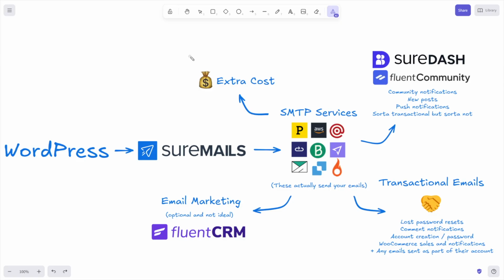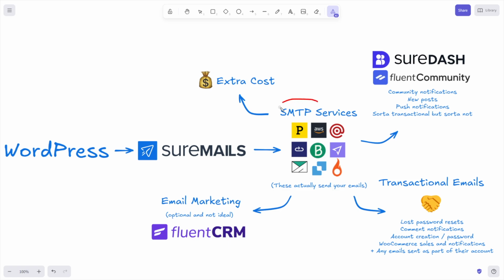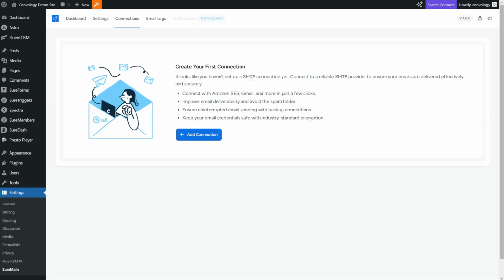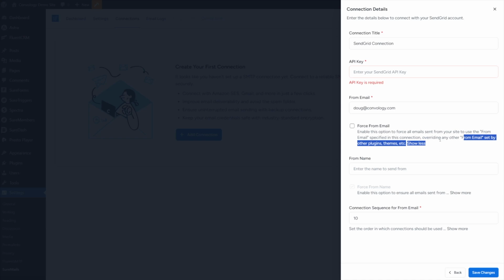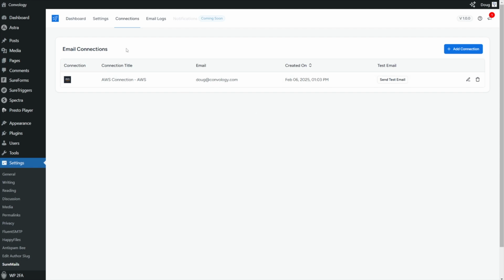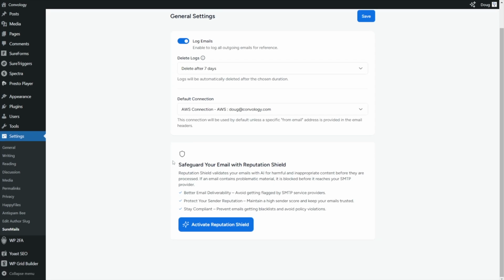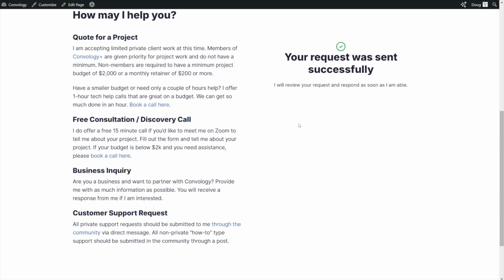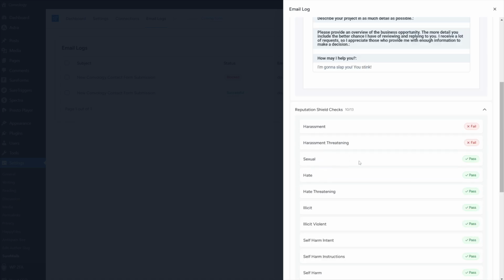SureMail: The New (Better?) SMTP Plugin for WordPress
Fix WordPress not sending emails. There are a lot of options in this space, but SureMails is trying to elevate their game a bit by adding a new feature to help safeguard your reputation with the email tools out there.